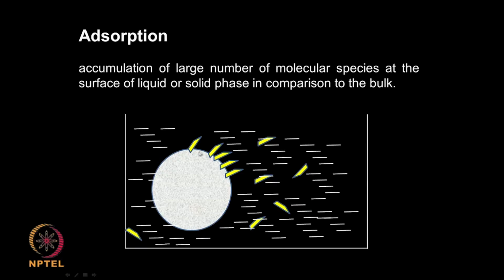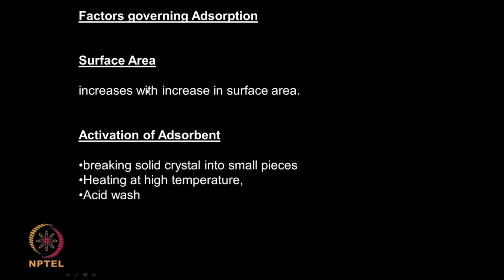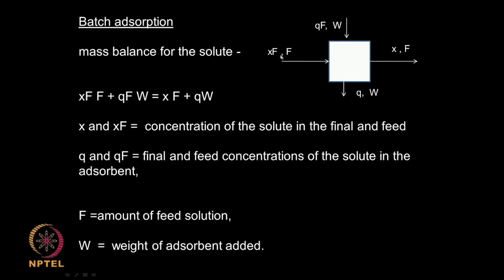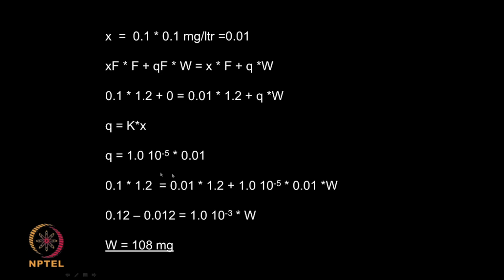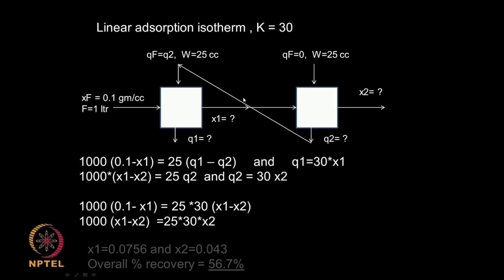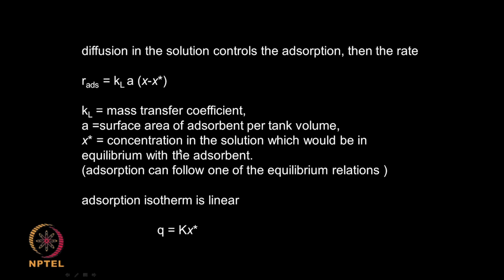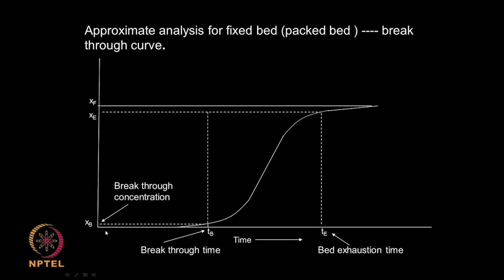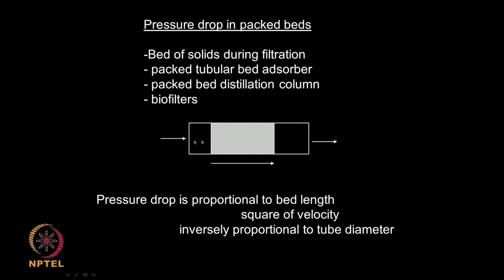Adsorption swayamprabha ch17sp